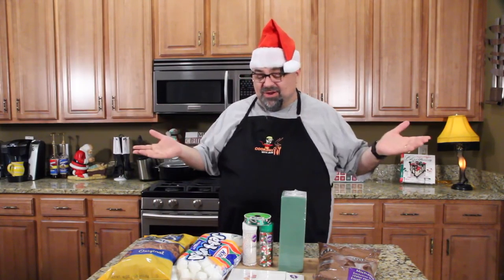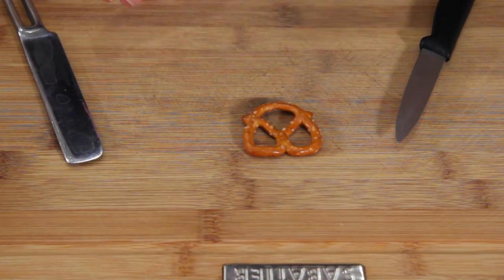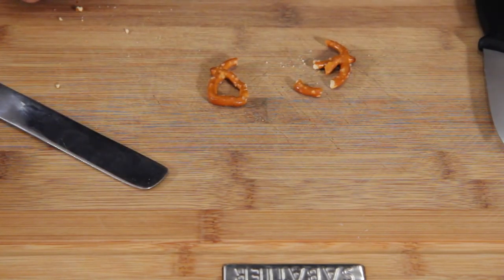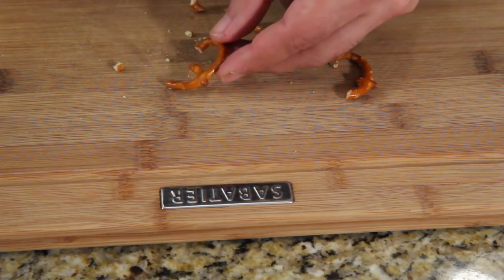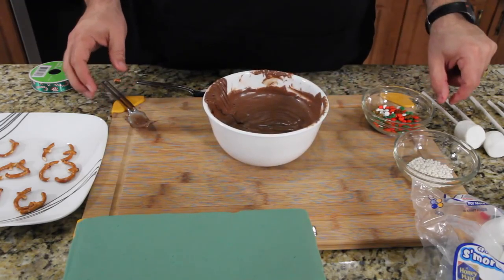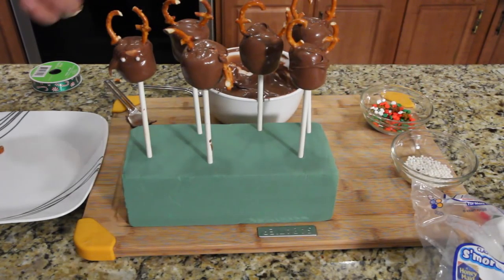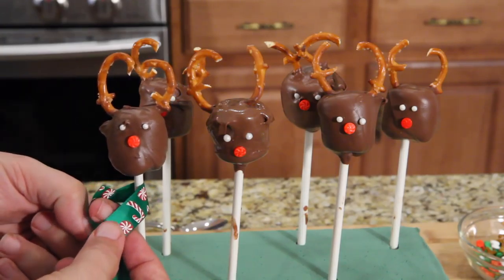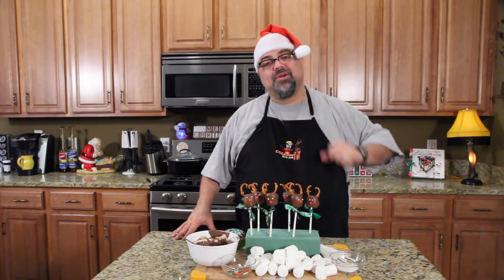Chocolate Marshmallow Reindeer - CHRISTMAS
Android version coming soon.
here's the reipe:
Large Marshmallows (I prefer Jet-Puffed over the store brand)
Lollipop sticks, popsicle sticks, or pretzel sticks
Ribbon
Melting Chocolate (I prefer the ones you buy at the craft store for their smooth texture)
Cinnamon dots, Hot Tamales or Mike & Ike's Reds
Small Pretzels
Pearl Sprinkles (or other candies for the eyes)
Foam block
--break pretzels in half to make antlers

--Snip just the ends of the Hot Tamales or Mike & Ike's, or count out your cinnamon dots.

--Put the marshmallows on the stick, and push them into the foam block. This saves you from having to do that with melted chocolate on them.

--I scored the tops of the marshmallows, hoping that would make it easier to attach the pretzel antlers.

--Place chocolate melts or chocolate chips in a microwaveable glass bowl. Microwave on high at 20-30 second intervals, stirring each time until chocolate is just melted, but not too hot.

--Dip a marshmallow into the chocolate, covering it entirely. Use the backside of a spoon to smooth out the side and top, and to remove any excess. Place it back into the foam block and repeat the process on the next marshmallow.

--After about five or six marshmallows, add the pretzel antlers, by gently inserting them into the scored parts of the marshmallows, and hold them for a few seconds to make sure they are secure.

--For the nose and eyes, you can either add them when the chocolate is still wet, or finish the whole batch, then dab some melted chocolate onto each piece and attach it to the marshmallow to make the face.

--Once they are completely dry, tie a small piece of ribbon around the stick like a scarf.